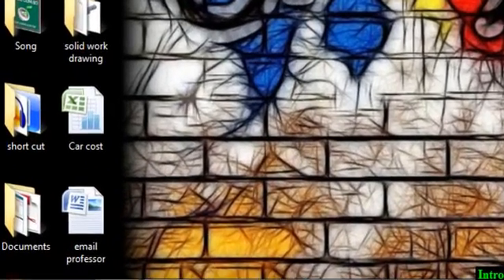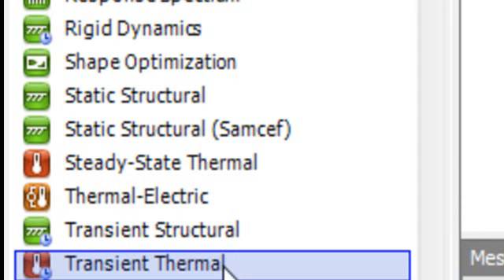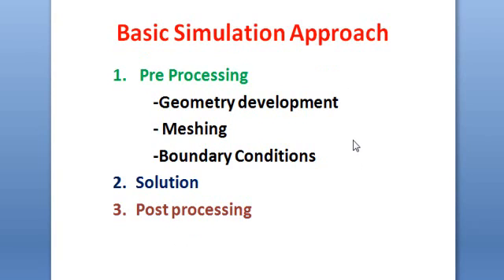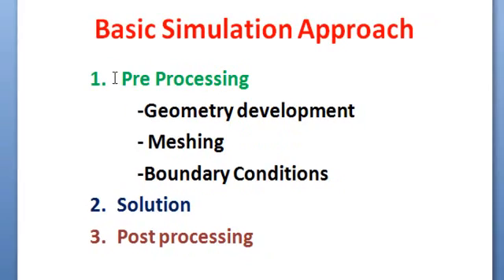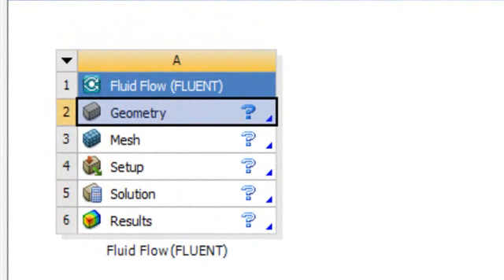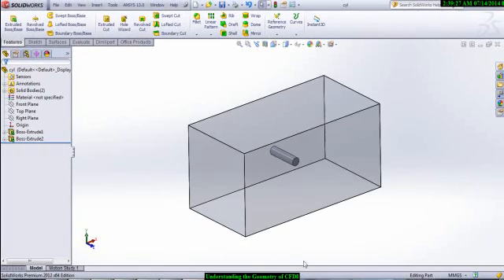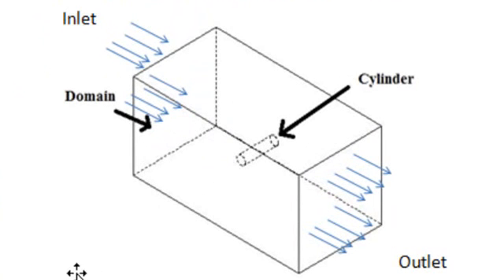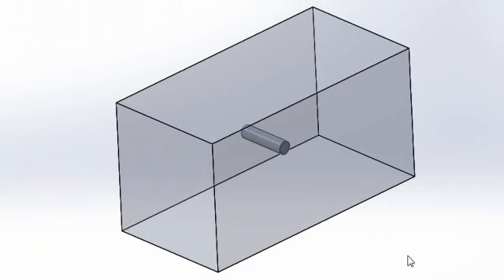Tutorial 1 - Part 1 - MECH 4316 - Thermal System Design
In this tutorial an introduction to ANSYS is presented and discussed